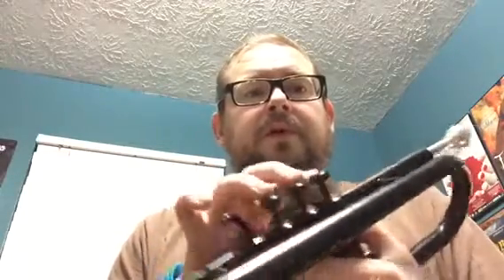My (very short) Tromba C trumpet review.